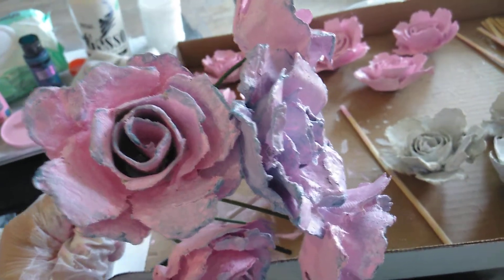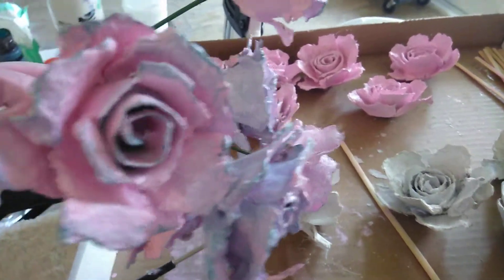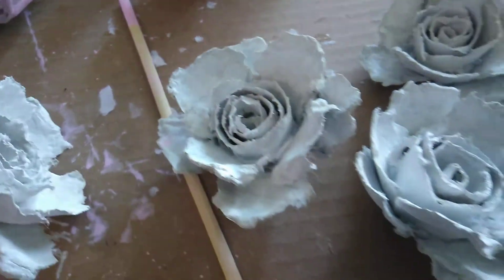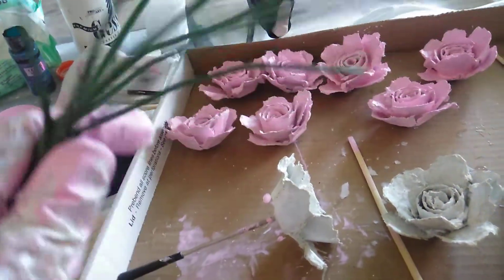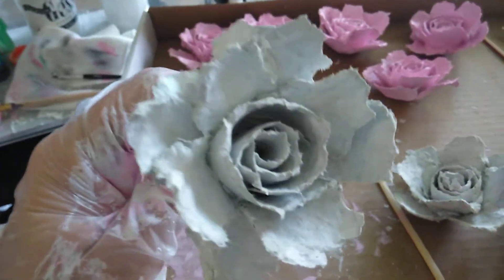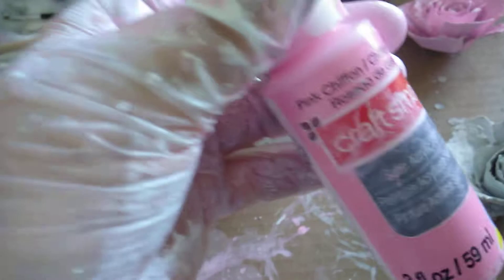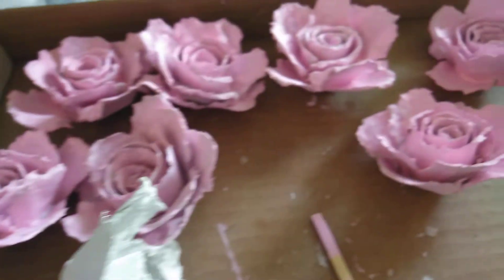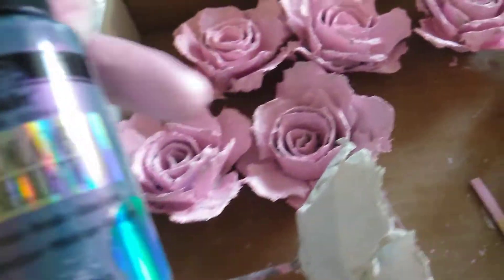Egg Carton Roses - Part 2